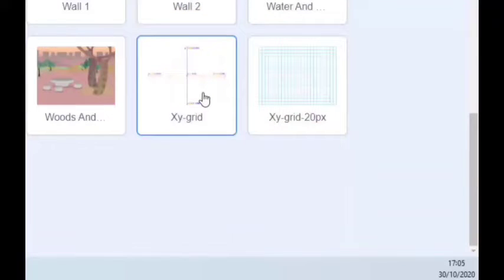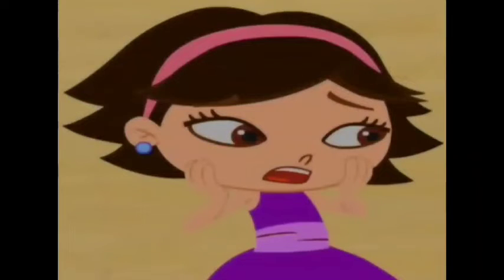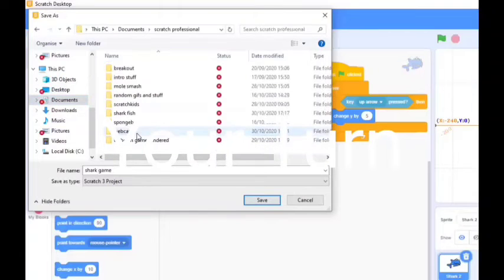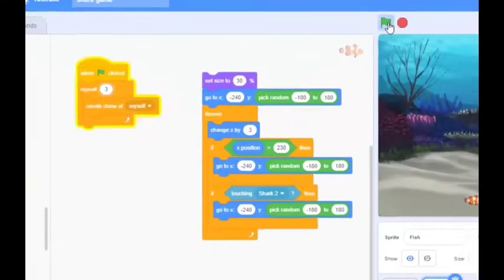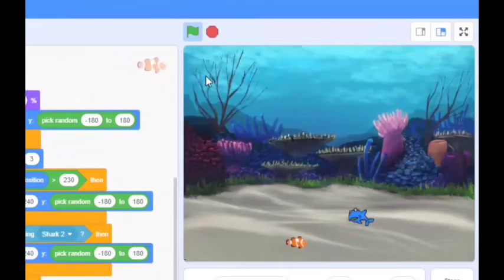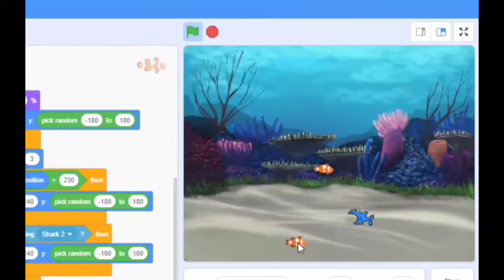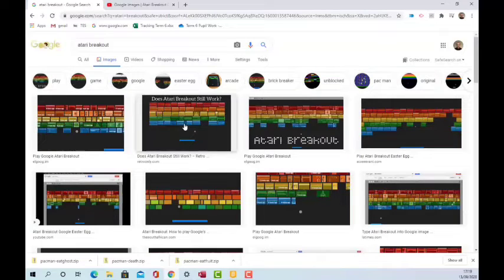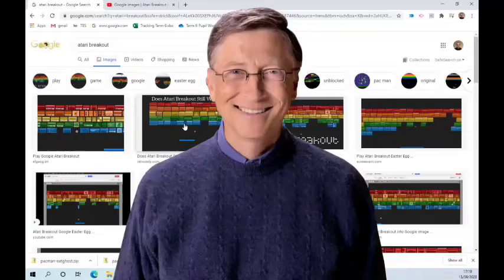YTP Tennis Round 31 (Better Quality)